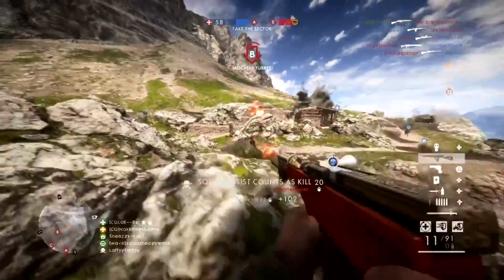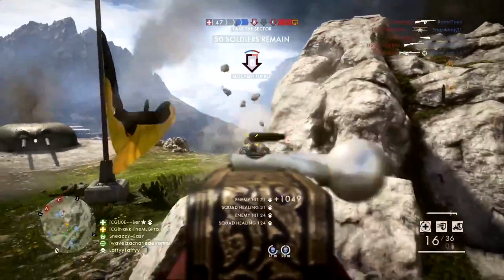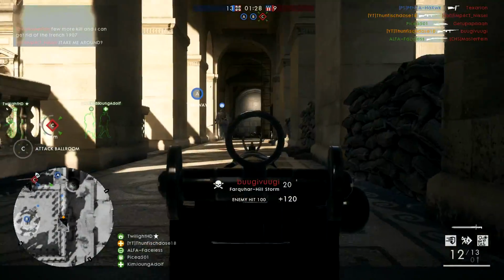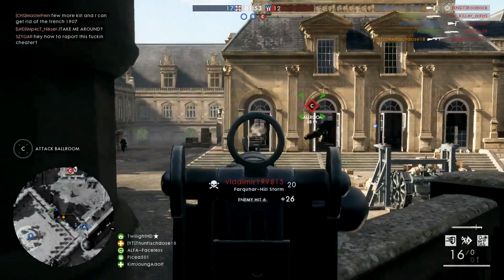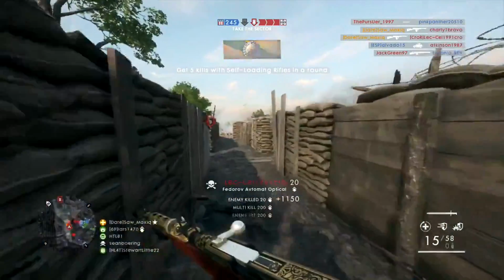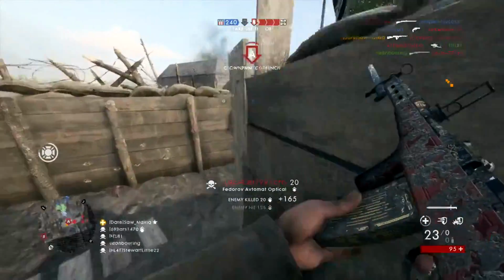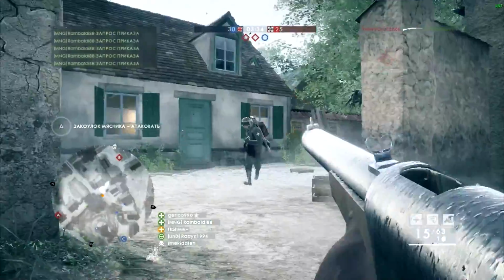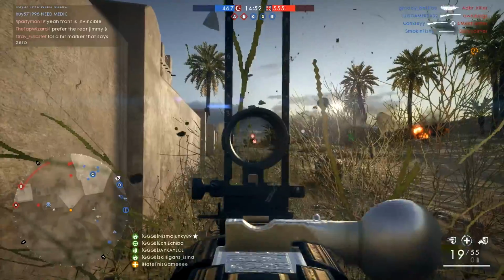'RAPORT CHEATER!!' - MEDIC MADNESS - Battlefield Top Plays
Happy Christmas :D